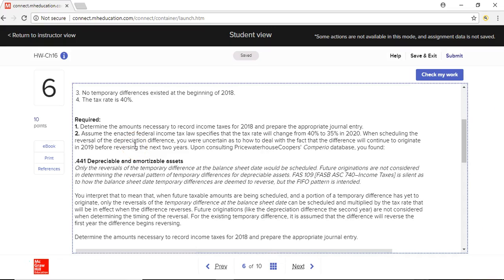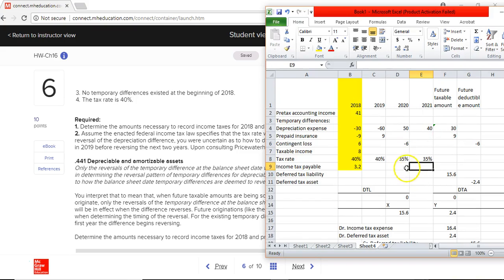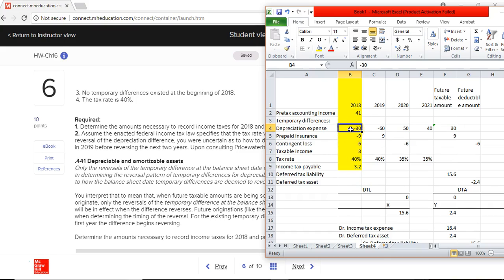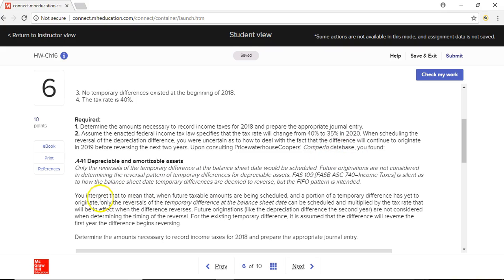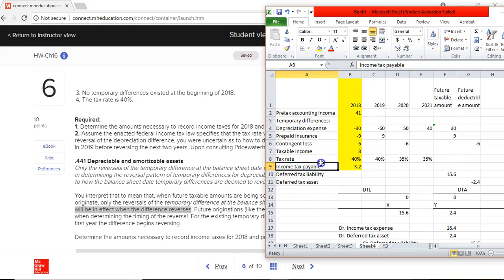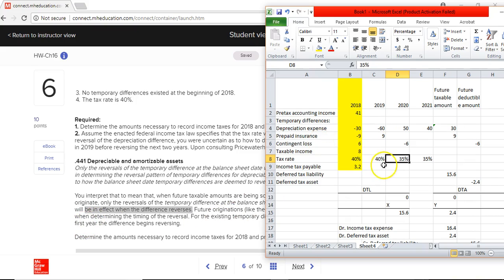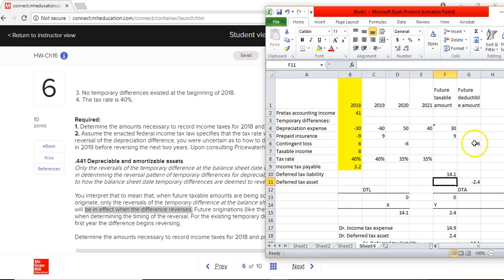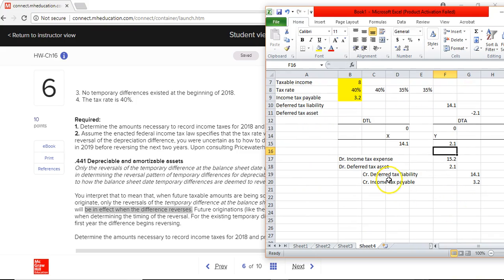P16 6 Req2